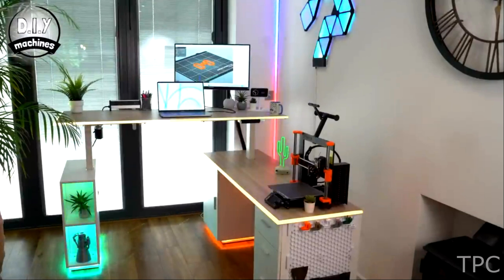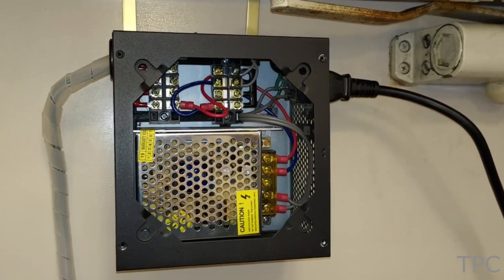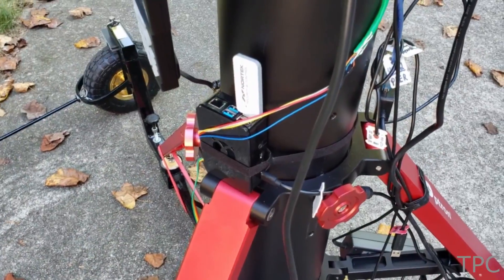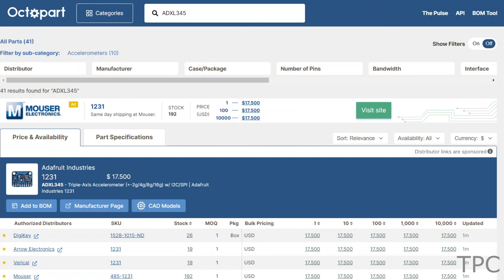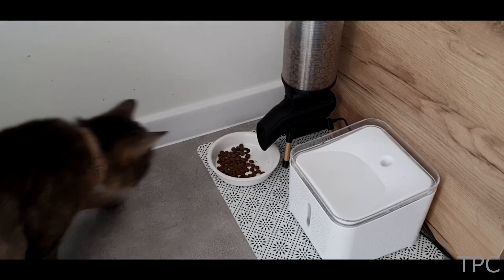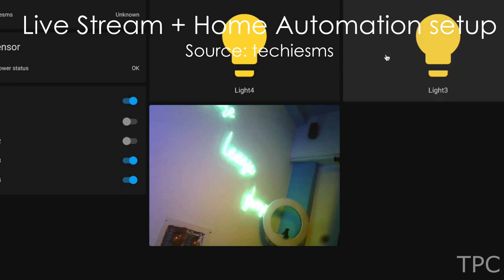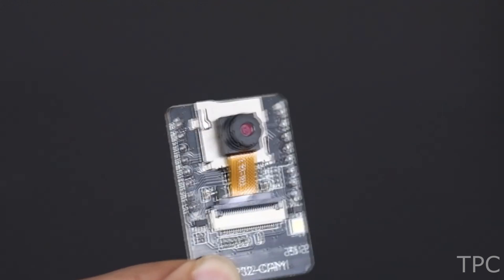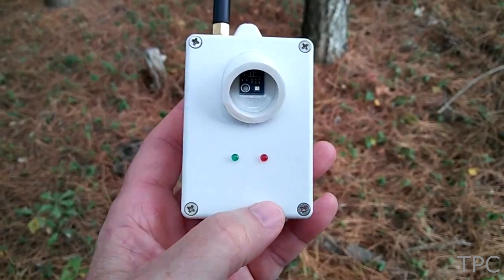13 Best Home Automation Projects using Raspberry-Pi, ESP32 & more!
In this video, we have discussed 13 New Home Automation projects using a Raspberry Pi, ESP32, and some other microcontrollers.

Projects:
13. All In One Home Automation | His channel: @techiesms

12. IoT door lock | His channel: @MaximeMoreillon

11. Smart Watering system | His channel: @GiovanniAggiustatutto

10. Telescope Cooling with HomeAssistant | His channel: @MichaelAPhillips

9. DIY IoT Doorbell | His channel: @ei23de

8. Mail Alert System | Their channel: @element14presents
Project files & video:

7. Pet feeding device | His channel: @SmartSolutionsForHome

6. Weather Monitor | His channel: @ClaytonDarwin

5. Ultimate Smart Desk | His channel: @DIYMachines

4. Live Stream + Home Automation setup | Source: techiesms

3. IoT Keychain Notifier | Their channel: @Circuitdigest

2. Cheap Surveillance Camera | Their channel: @CodersCafeTech

1. Smart Rain Gauge | Source: Smart Solutions for Home
Chapters:
00:00 Intro
00:10 All In One Home Automation
00:51 IoT door lock
01:27 Smart Watering system
02:03 Telescope Cooling with HomeAssistant
02:42 DIY IoT Doorbell
03:41 Mail Alert System
04:15 Pet feeding device
04:53 Weather Monitor
05:25 Ultimate Smart Desk
05:56 Live Stream + Home Automation setup
06:26 IoT Keychain Notifier
07:03 Cheap Surveillance Camera
07:40 Smart Rain Gauge
08:13 Outro